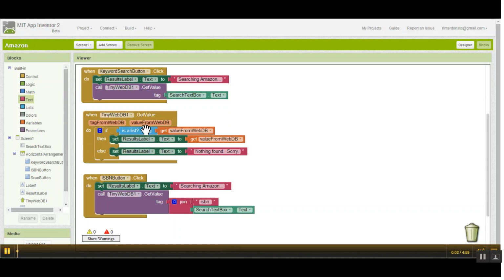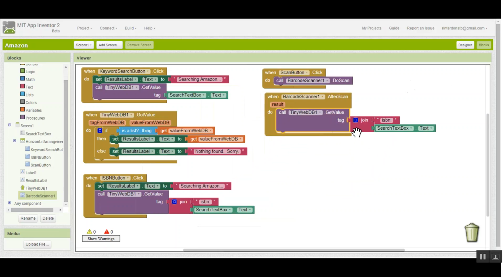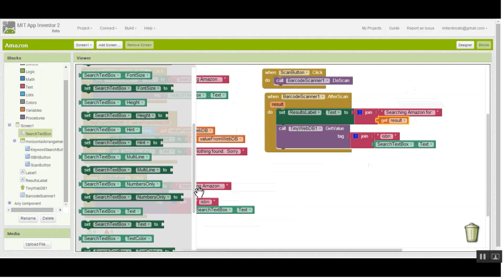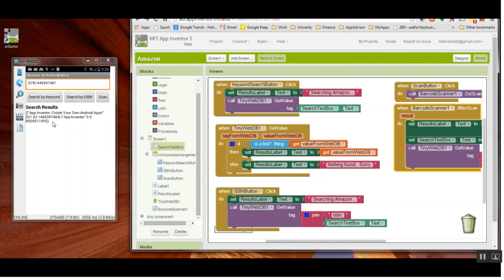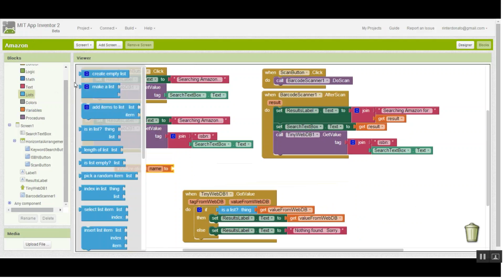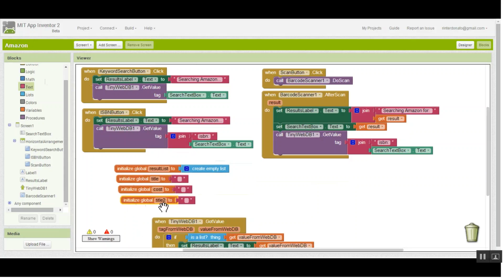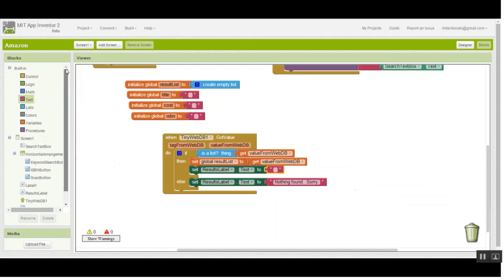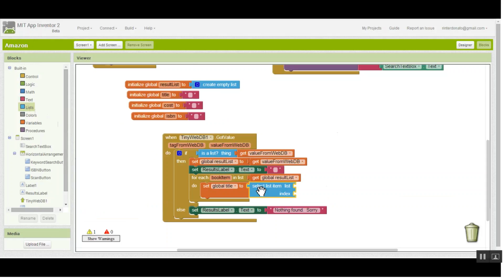Amazon at the Bookstore 4